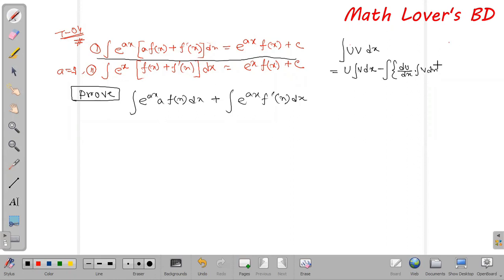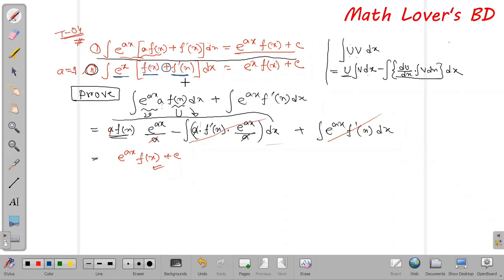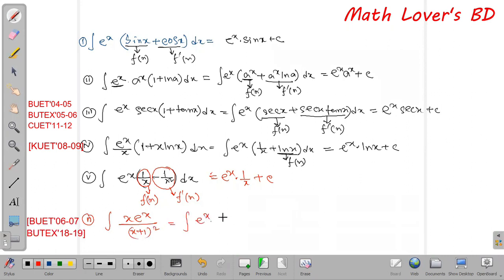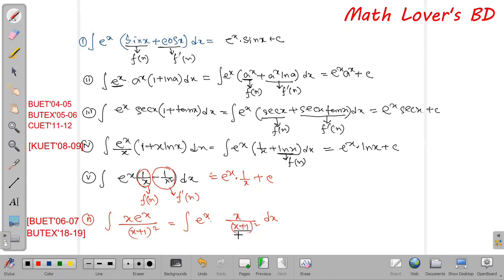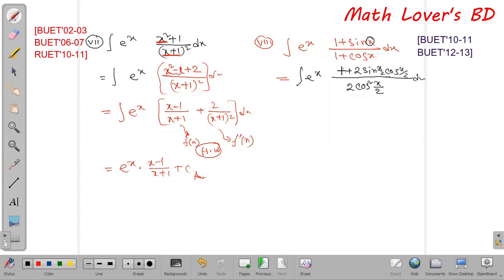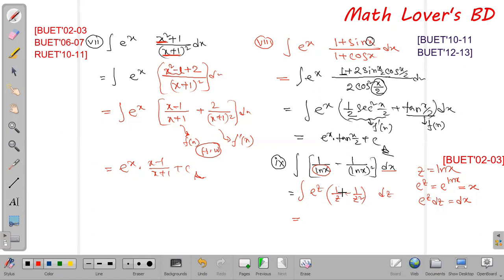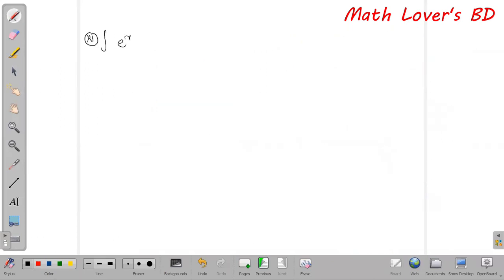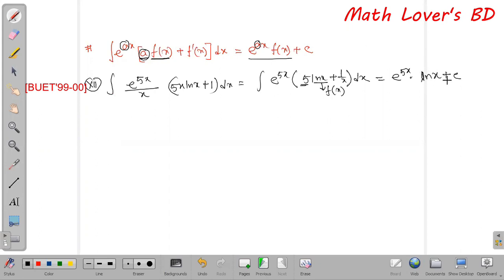Integration of exponential function | যোগজীকরণ | BUET Admission Math | HSC Math | Abu Nayeem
এই ভিডিওতে তোমাদের HSC উচ্চতর গণিতের যোগজীকরণ (Integration) চ্যাপ্টার থেকে এতোদিন পর্যন্ত সবথেকে বেশি ভর্তি পরীক্ষায় আসা প্রশ্ন নিয়ে আলোচনা করা হয়েছে। এই ভিডিওটি দেখলে তোমরা  বিভিন্ন পরীক্ষায় আসা অনেক MCQ এবং রিটেন প্রশ্নের উত্তর করতে পারবা ,ইনশাআল্লাহ।

Math Lover's BD ফ্যামিলির সাথে থাকার জন্য ধন্যবাদ।